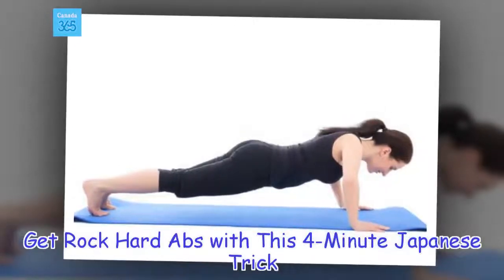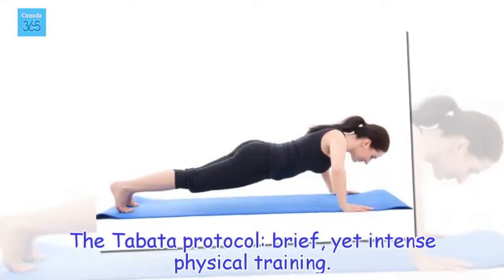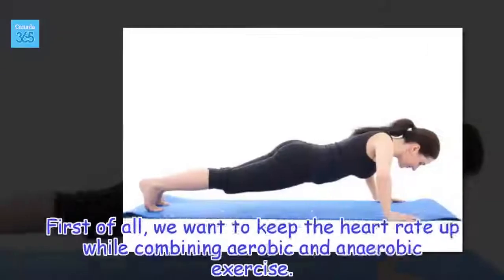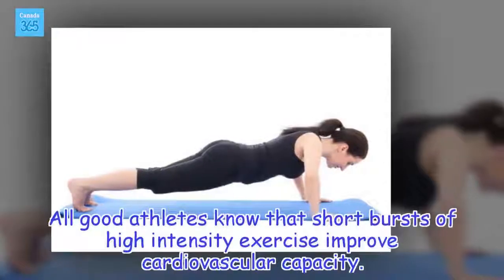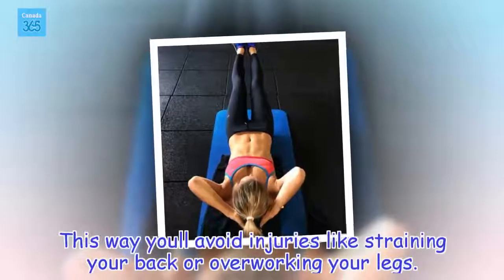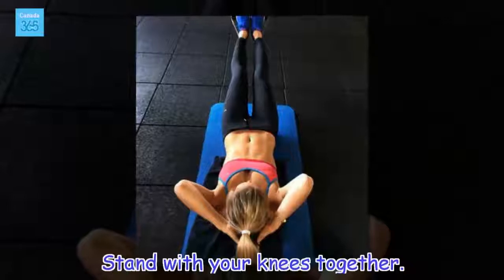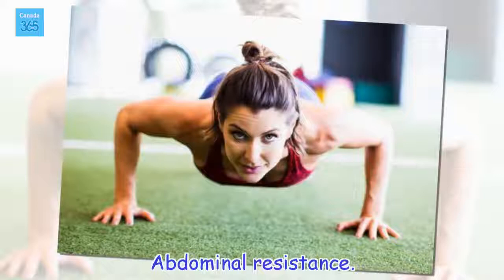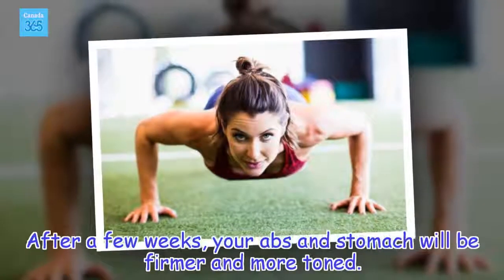Get Rock Hard Abs with This 4-Minute Japanese Trick - Canada 365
While it's only 4 minutes of exercise, it is really high intensity. If you're not accustomed to exercising regularly, start slowly to avoid injuring yourself.